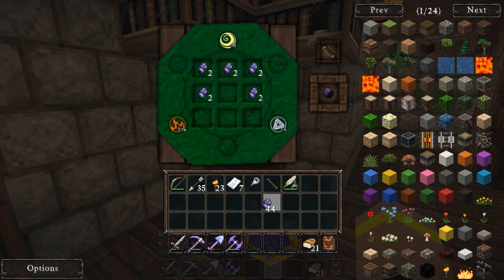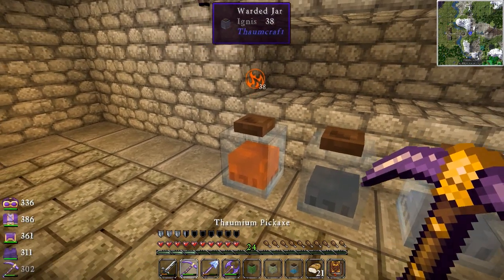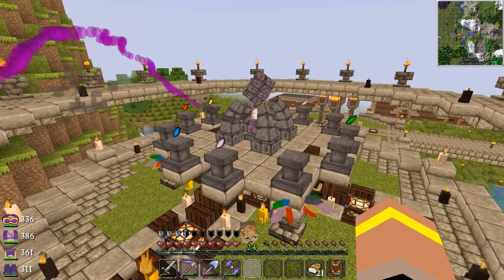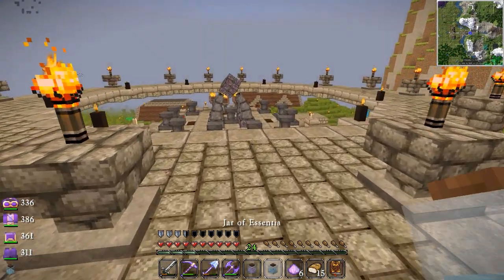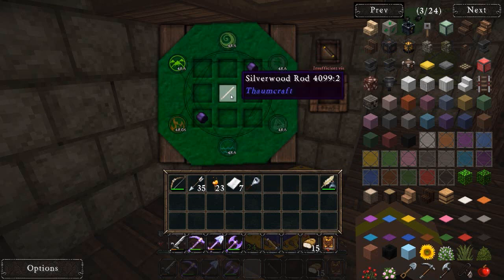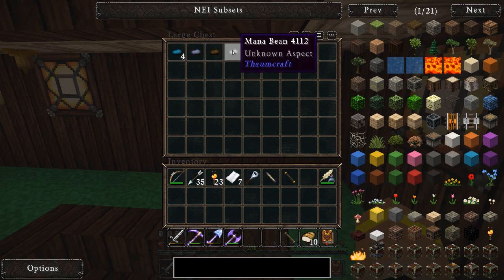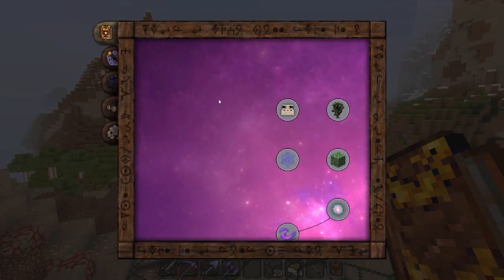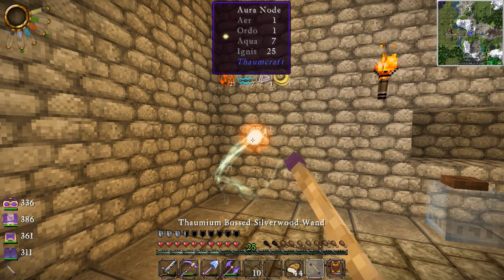Thaumcraft 4.2 (1.7.10) - A Wizards Journey - Wand Upgrade And Node In A Jar #7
Drop A Like For More Thaumcraft!

DESCRIPTION

"Thaumaturgy is the capability of a magician to work miracles. A practitioner of thaumaturgy is a thaumaturge, thaumaturgist or miracle worker. This is what this mod is all about - drawing magic from physical objects in the form of Essentia and reshaping it to perform miracles." - Azanor

MUSIC